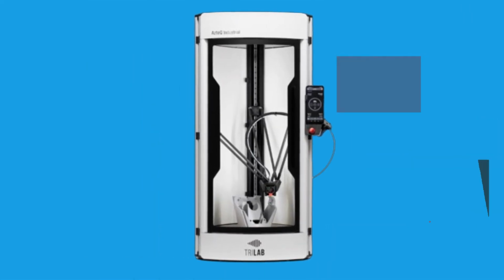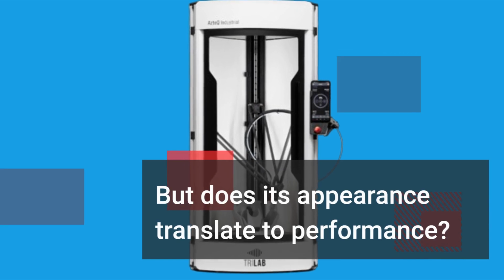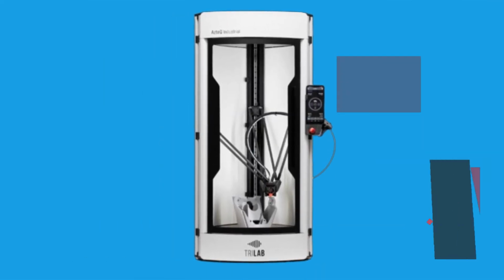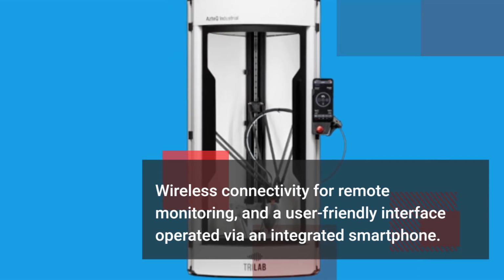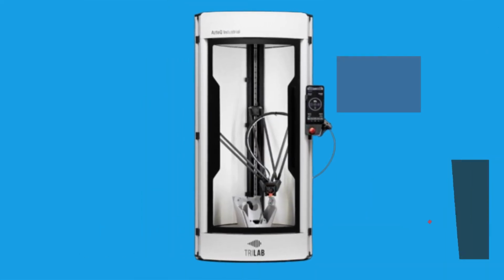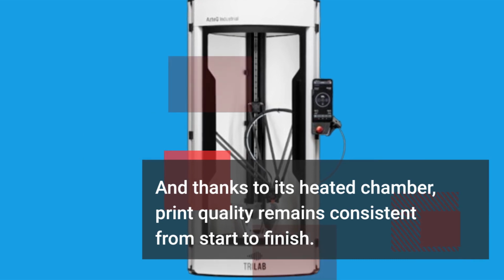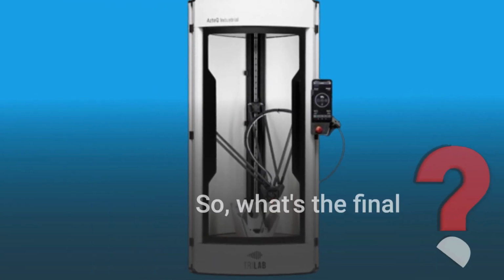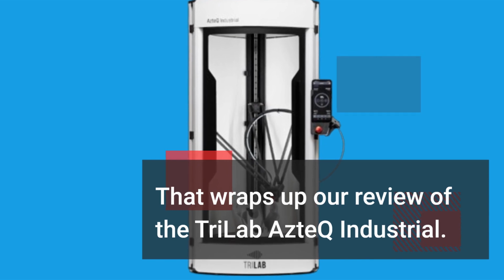🛠️ TriLab AzteQ Industrial Review 🛠️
Amazon Product Name : TriLab AzteQ Industrial

Welcome to our comprehensive TriLab AzteQ Industrial Review! In this video, we'll be diving deep into the world of 3D printing with a close examination of the TriLab AzteQ Industrial, a cutting-edge 3D printer designed for industrial applications. Join us as we explore the features, capabilities, and performance of the TriLab AzteQ Industrial, showcasing how it delivers precision, reliability, and versatility for a wide range of manufacturing needs. With its advanced printing technology, large build volume, and robust construction, the TriLab AzteQ Industrial is capable of producing high-quality parts and prototypes with exceptional accuracy and consistency. Whether you're in automotive, aerospace, healthcare, or any other industry that requires rapid prototyping and production, the TriLab AzteQ Industrial offers the performance and reliability you need to stay ahead of the competition. Don't miss out on this in-depth review of the TriLab AzteQ Industrial!